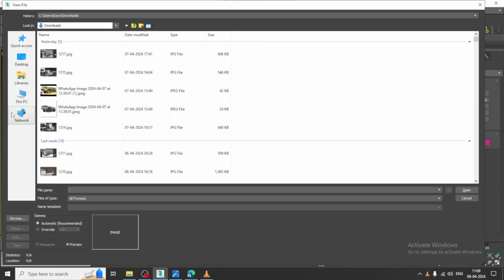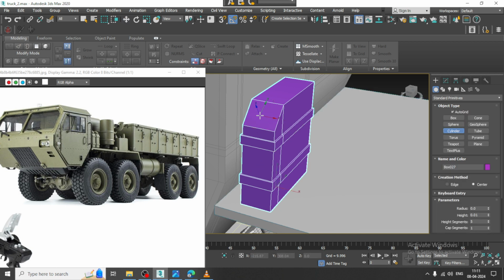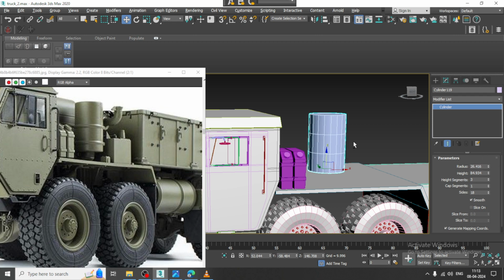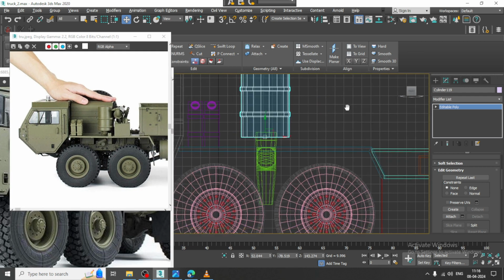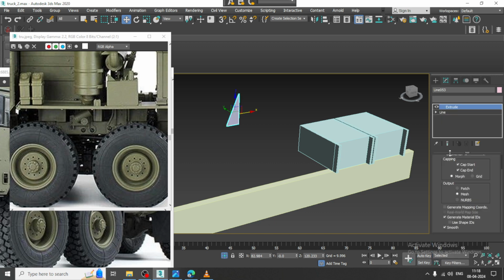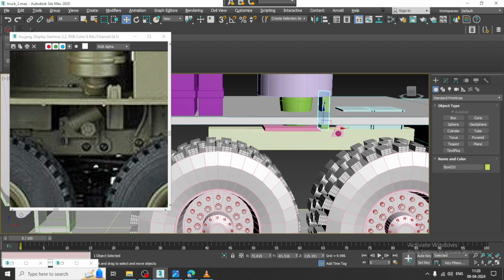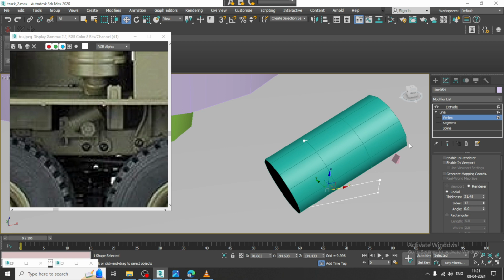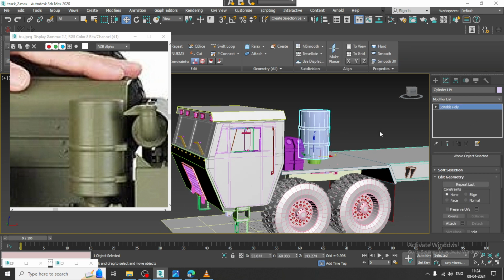3D Modeling in 3dsmax | How to Model A Truck ( Part 8)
In this 3dsmax tutorial, we will guide you through the process of creating a detailed truck model using 3D modeling techniques. Follow along as we demonstrate step-by-step instructions on how to design and shape each component of the truck, from the chassis to the wheels. Whether you are a beginner or an experienced 3D artist, this tutorial will help you enhance your skills and create stunning truck models in no time. Dive into the world of 3D modeling and bring your ideas to life with this comprehensive tutorial.